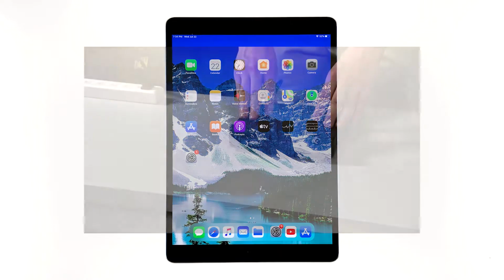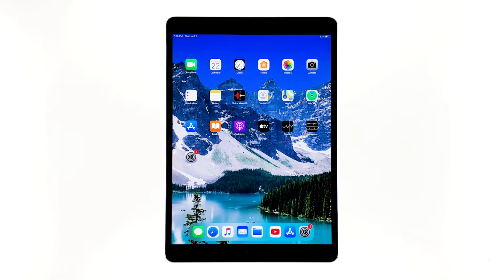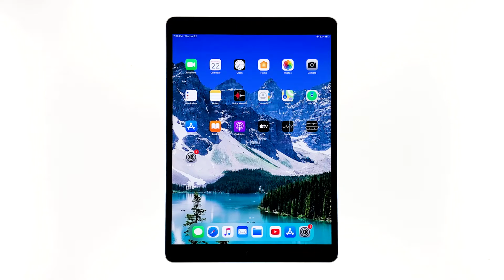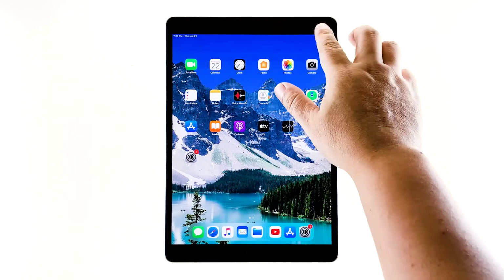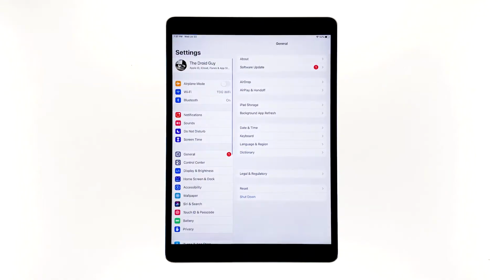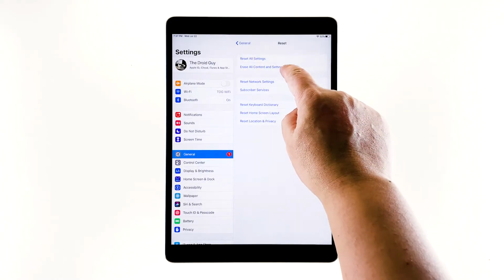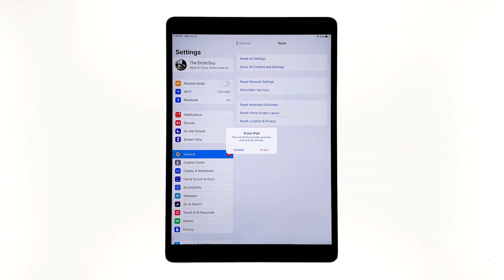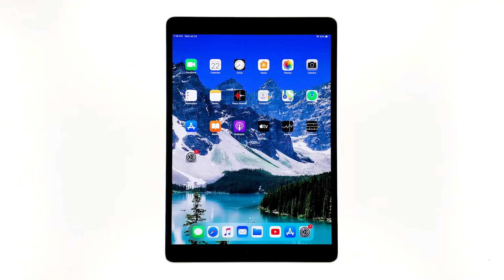iPad Air Keeps Losing / Dropping Wi-Fi Signal After iPadOS 13.6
In this troubleshooting guide, you will learn what to do if your iPad Air keeps dropping or losing its Wi-Fi signal resulting to unstable Internet connection. Some users reported it started after the iPadOS 13.6 update.